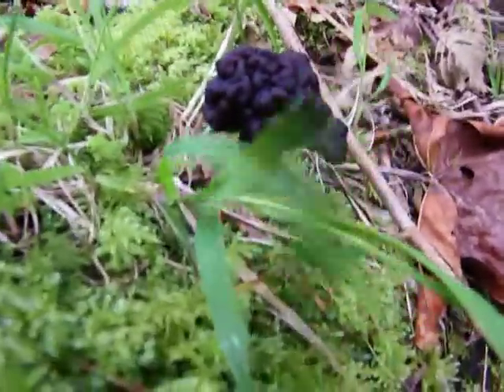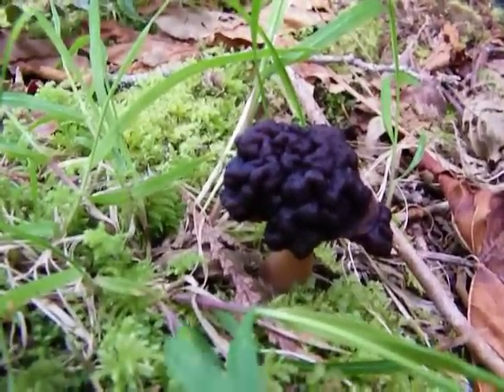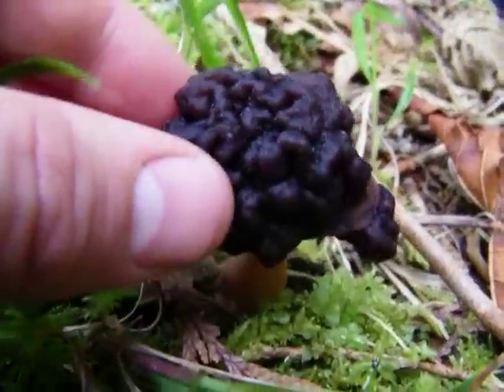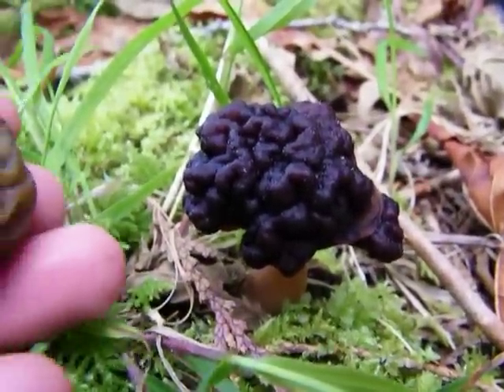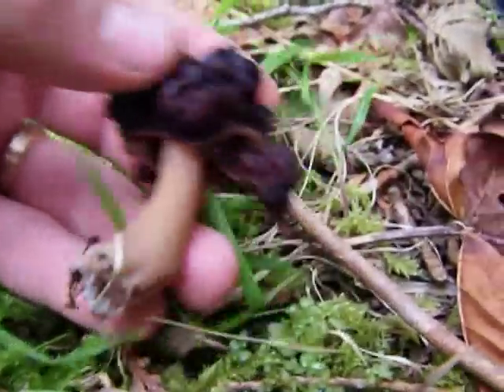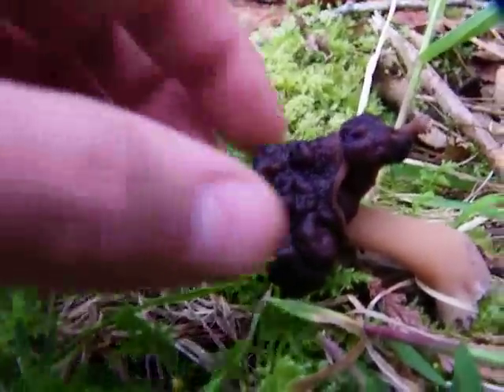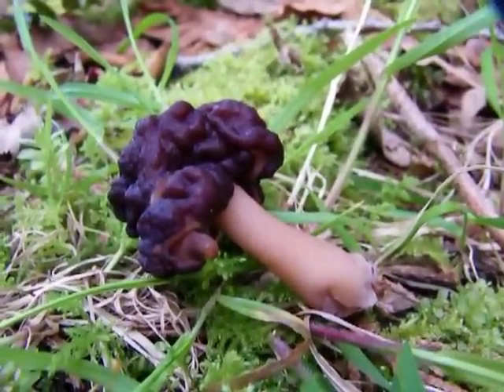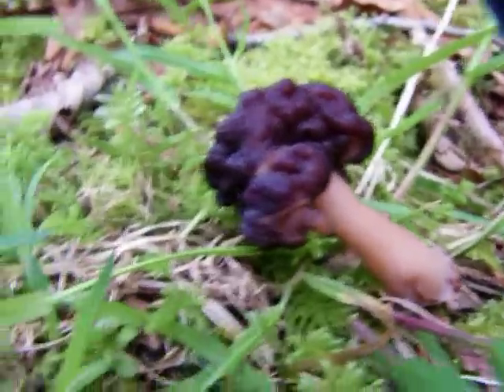Morel vs False Morel ~ Some Identifying tips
There are a few different species of false morel. The one in this video, Gyromitra esculenta is a little easier to ID than the species Verpa Bohemica, which can look almost identical to true morels, especially to the eager morel seeker.
Be sure to check all your morels carefully.